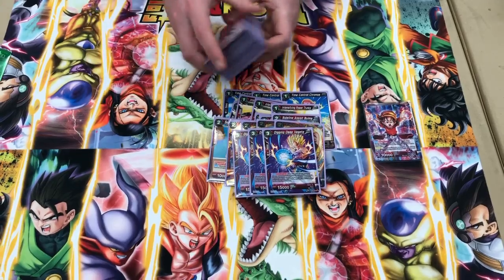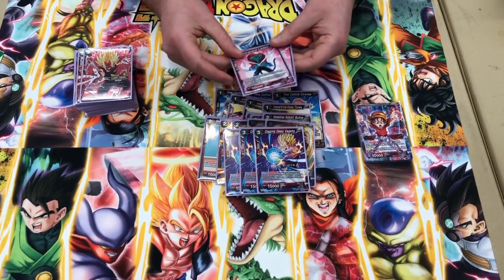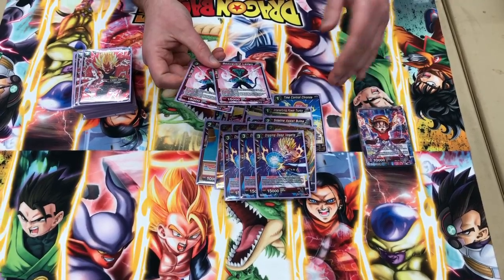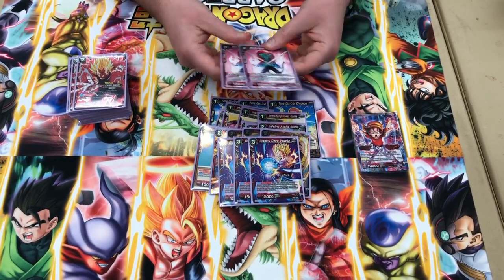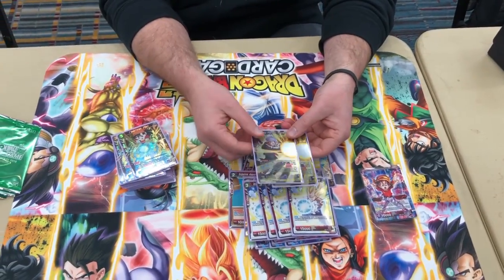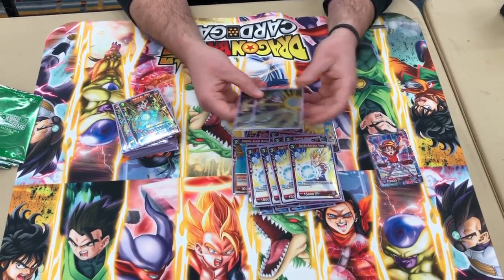ARG Connecticut 2ND PLACE Pan Zen-Oh - Dashy's at it Again!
Check out the infamous Scott Dashy's second place Pan profile that he piloted at ARG CT! The deck was inspired by Shenron's Lair so you know it's legit!